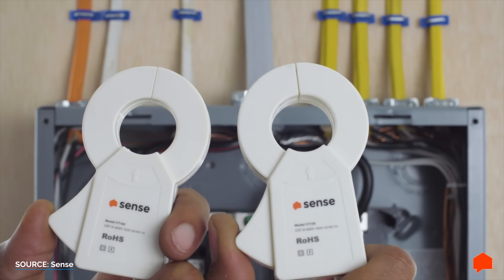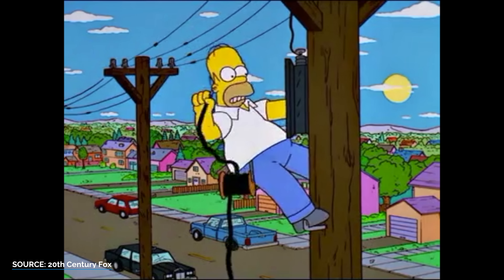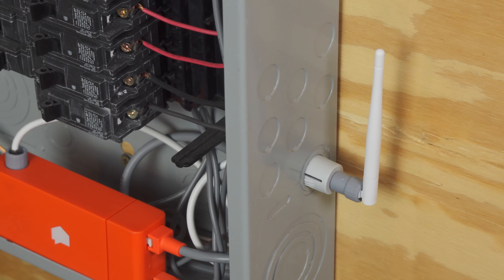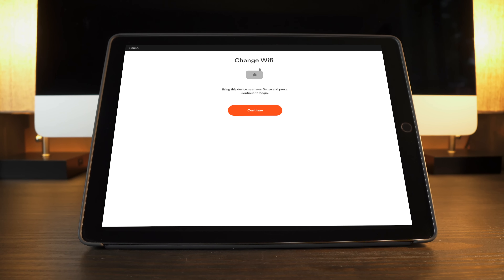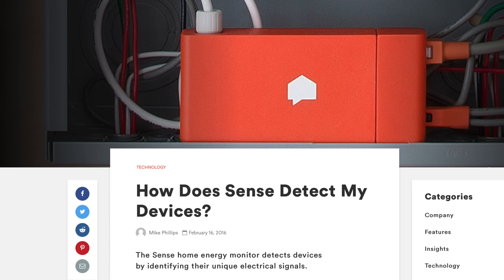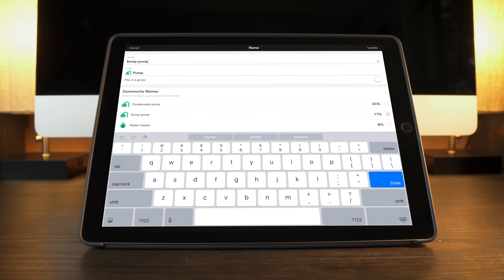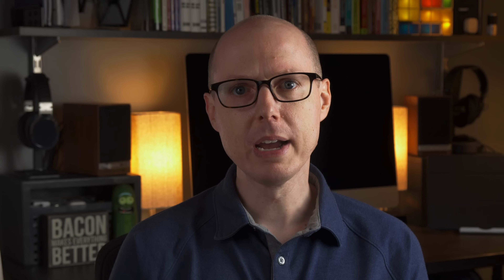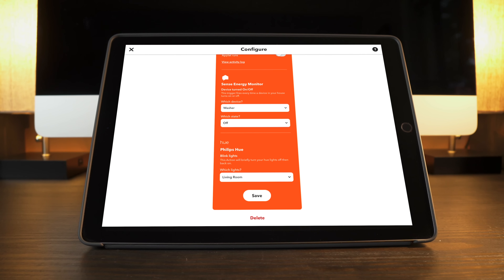Sense Electricity Monitor Review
Sense Electricity Monitor Review.  Trying to figure out what electronics and behaviors are costing you the most each month is like groping around in the dark.  Thankfully, there are some solutions that can help with this.  Say hello to Sense.

Whole home electricity monitors, like the Sense, Neurio, Smappee, Curb, Ecoisme, and Engage, use two magnetic clamps that fit around the mains of your electric panel.  They also get tied into a 240 volt breaker in the panel, which allows the device to read exactly how much energy is being used.  If you have Solar, you can also add clamps to the lines coming off of your panels, so you can factor energy generation into your mix.

If you'd like to ADDITIONAL INFO, there are several ways to do so.

Gear I use:
Sony A6500

YONGNUO YN600 Air LED Camera Video Light

 ESDDI LED Video Light